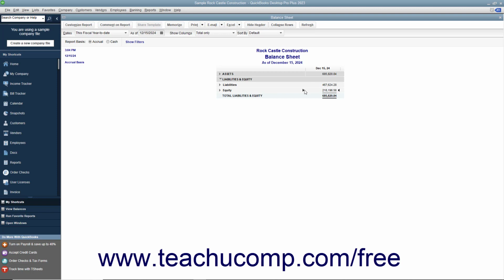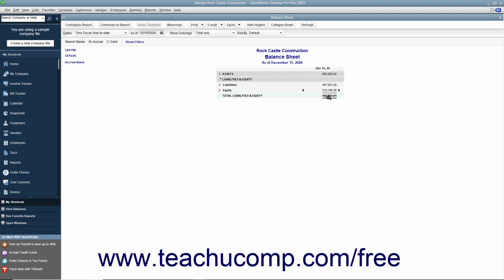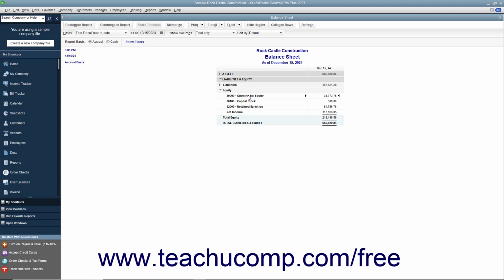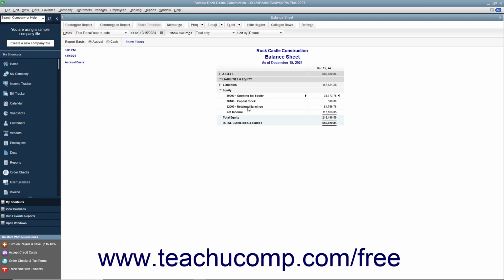Learn about Equity Accounts in Intuit QuickBooks Desktop Pro 2023: A Training Tutorial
This QuickBooks tutorial video shows the different types of equity accounts in QuickBooks 2023.

This QuickBooks Desktop tutorial video helps you learn about the different types of equity accounts in QuickBooks Desktop 2023. This video is from our complete QuickBooks training, _Mastering QuickBooks Made Easy_ ™. *To get the full QuickBooks training, please visit:*